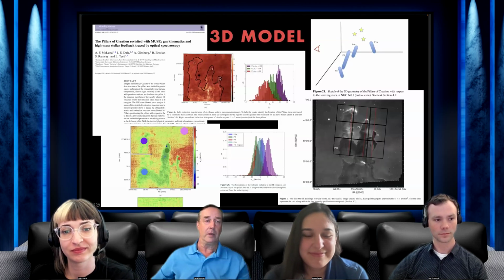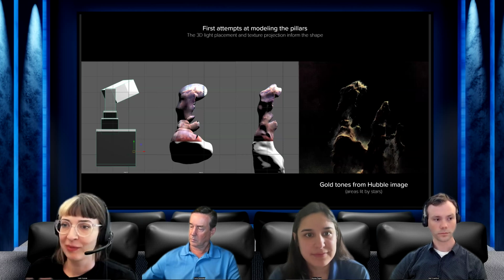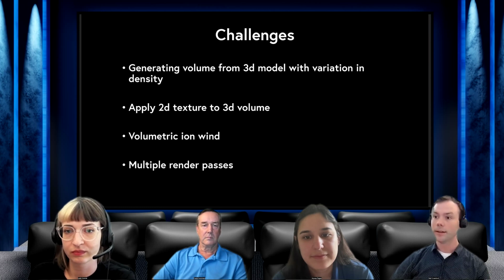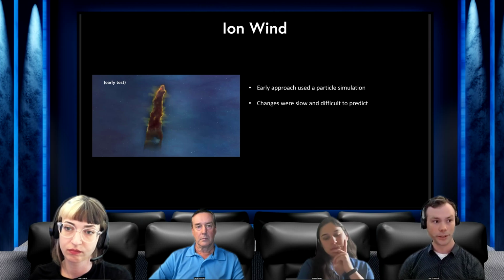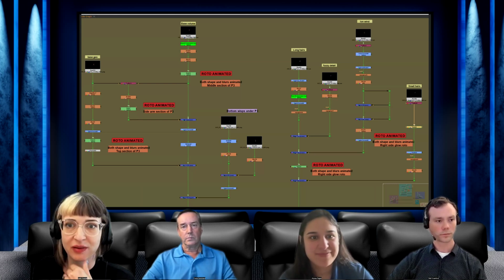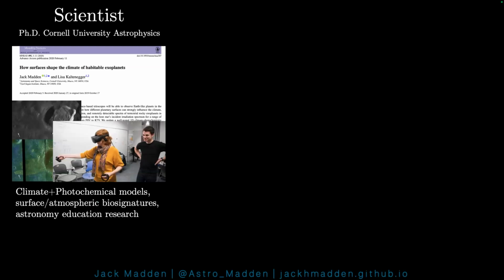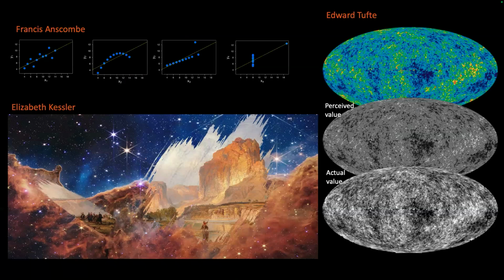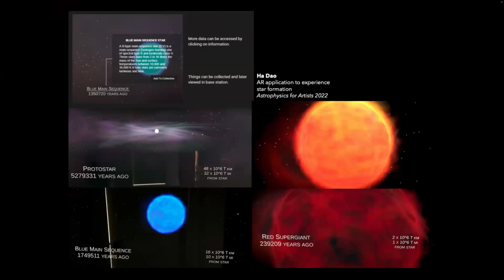Astrophysical Artistry | AstroViz Community Meetup | June 2024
How do we apply scientific insights while creating astrophysical animations, and how help connect artists to the science of astronomy? Our panelists detail the process of transforming the 2D view of the Pillars of Creation into a scientifically-vetted 3D visualization. Following a panel we learn about the strategy behind an astrophysics course tailored for a classroom of artists.

This was captured from a Zoom stream on June 26, 2024.

00:00 - A Deep Dive into the Creation of the Pillars of Creation (Panel)
39:50 - Teaching Astrophysics to Artists (Talk)

Panelists:
Frank Summers (Principal Visualization Scientist, STScI, moderator)
Alyssa Pagan (Science Visuals Developer, STScI)
Leah Hustak (Senior Motion Designer, STScI)
Ralf Crawford (Senior Motion Designer, STScI)

Contributed Talk:
Jack Madden, Ph. D., M.F.A.

Production Reel - released in January